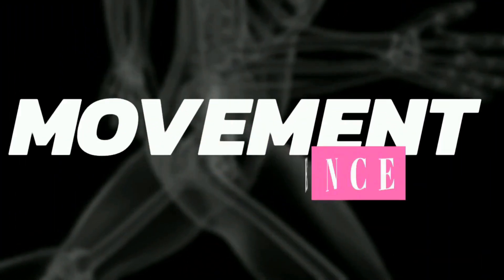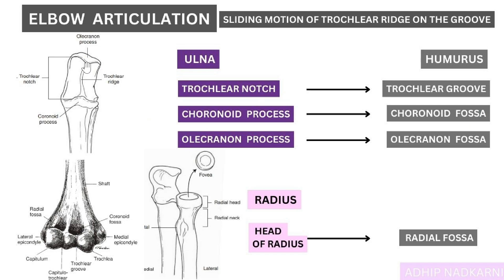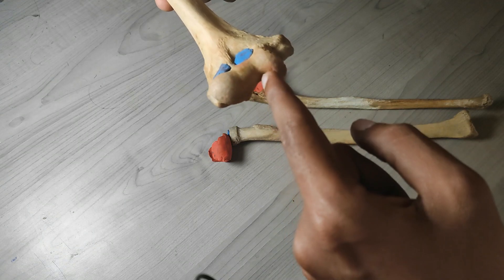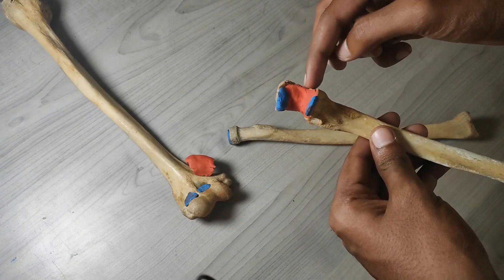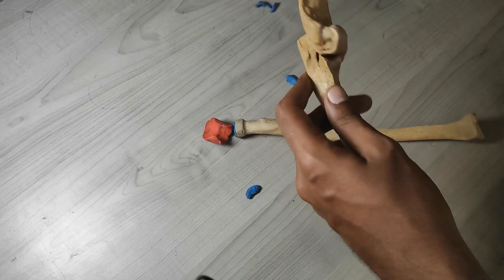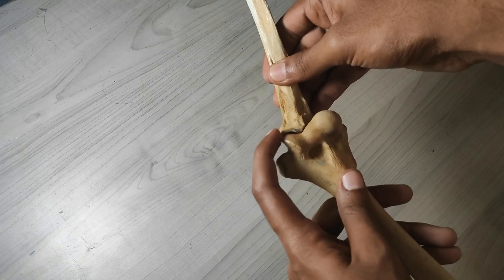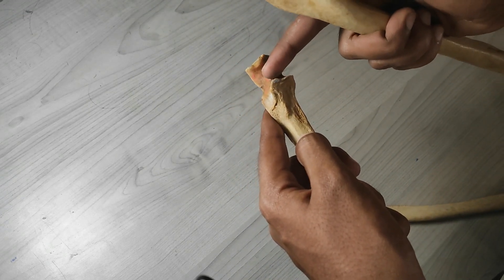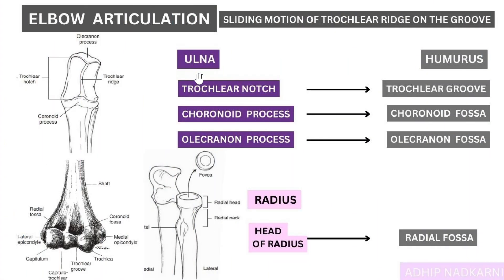ELBOW JOINT ARTICULATION - ELBOW JOINT COMPLEX BIOMECHANICS (Physiotherapy Tutorials)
summary of the video with the time for reference:

 1. Articulation Happens between 0:58
 The trochlear notch of the ulna articulates with the trochlear groove of the humerus
The coronoid process articulates with the coronoid fossa
The Olecranon process goes into the Olecranon fossa

2. Radial head goes into the radial fossa 1:27

3. Explanation on the bone 1:47

4. sliding motion occurs during flexion and the coronoid process is excepted by the coronoid fossa and the radial head is accepted by the radial fossa.
During the end of the extension, The Olecranon process goes into the Olecranon fossa 4:33